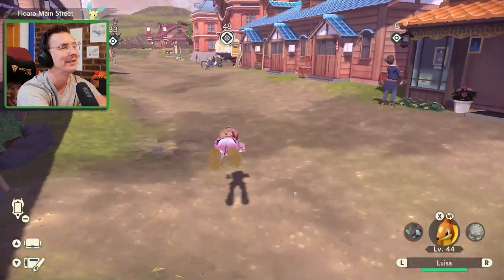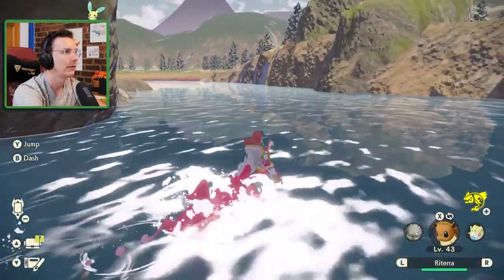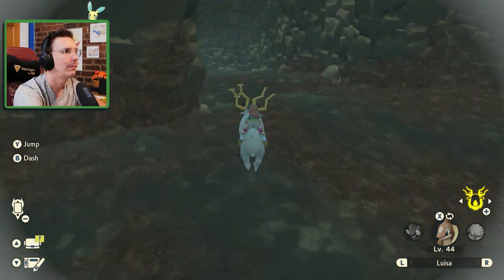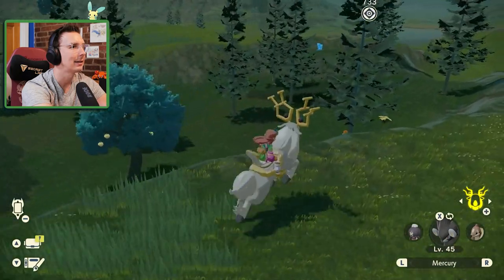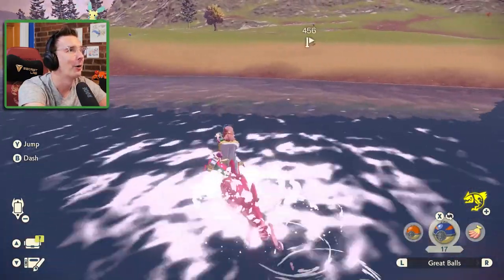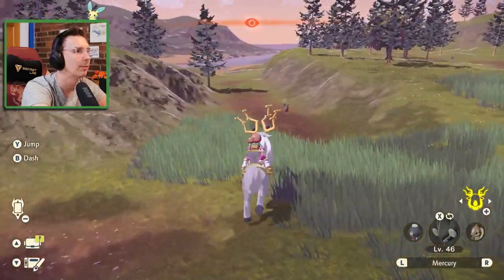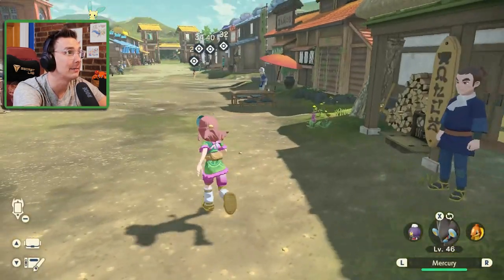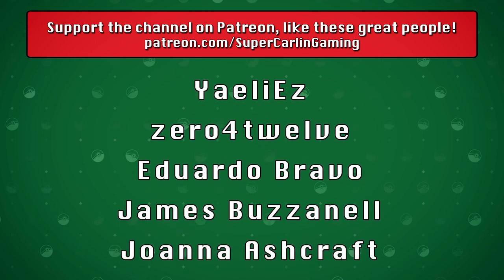On the ALPHA Hunt | Pokémon Legends: Arceus Nuzlocke #14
In this episode J and the team work to complete more research tasks while showing they're NOT afraid of the Alpha Pokémon they've encountered thus far...

...or are they?

Nuzlocke Rules:
1. Can ONLY catch ONE Pokemon you encounter in a new area.
2. If a Pokemon faints it is considered dead and must be released.
3. Must Nickname all of your Pokemon
4. Duplicate Clause - Can only catch one of any species. If your first encounter is with a pokemon already in the Dex it does not count toward your first encounter.  This is only true of specific species NOT evolutionary lines i.e. owning a Pidgey does not cancel out a Pidgeotto etc.
5. Shiny Clause - If a shiny Pokemon appears at any time it is catchable
6. If my character dies.. we lose.

Edited by :: Riley Murtagh